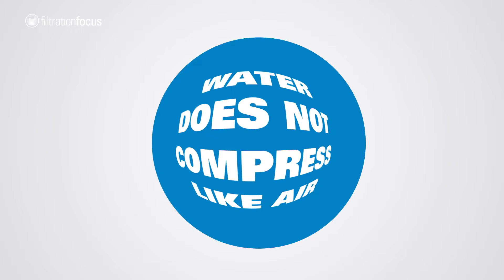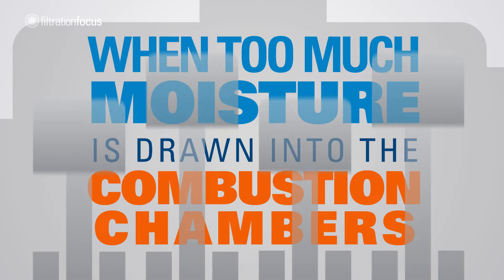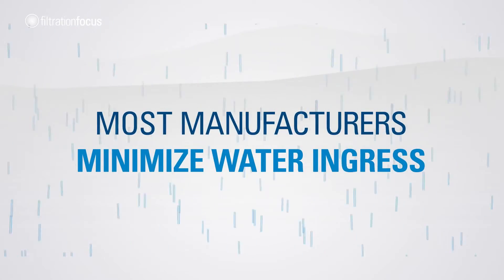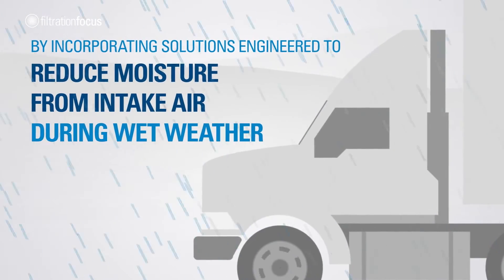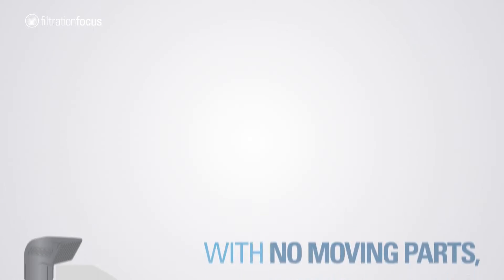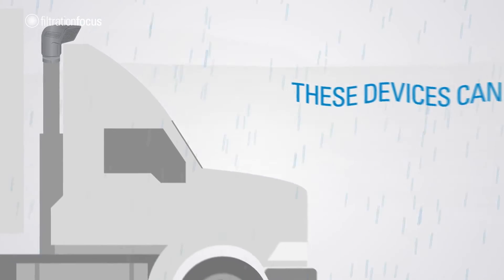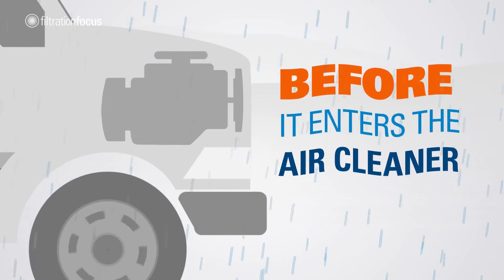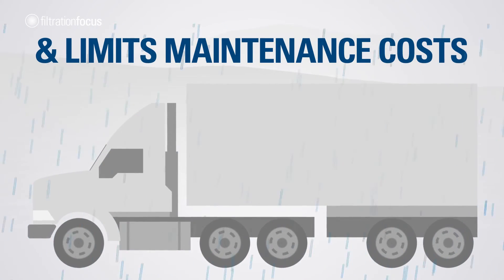Minimizing Water in Air Intake Systems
Too much moisture entering an air intake system can cause damage to a vehicle’s crucial components. However, utilizing air intake accessories will help reduce the moisture from incoming air. This helps protect your air cleaner, prolonging filter life and engine durability while reducing maintenance costs.